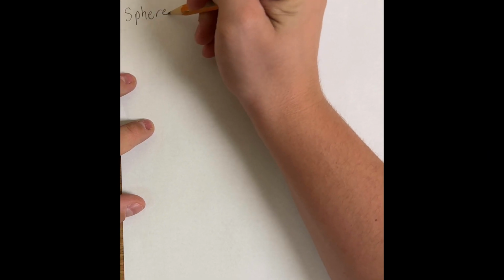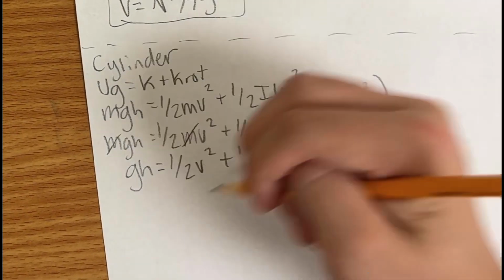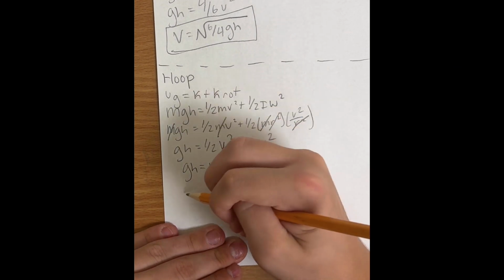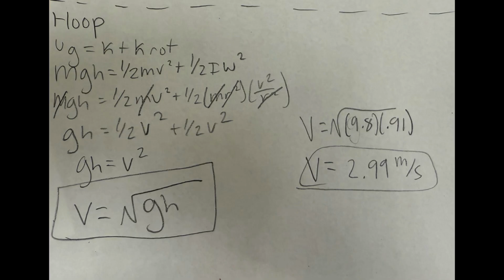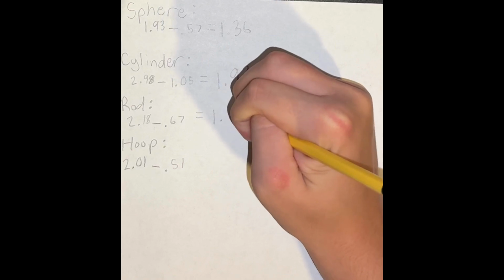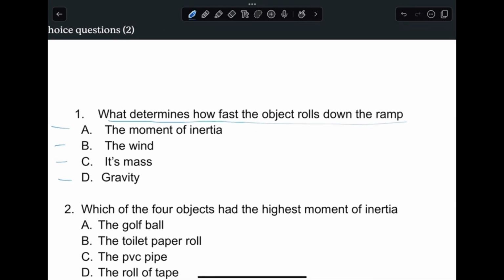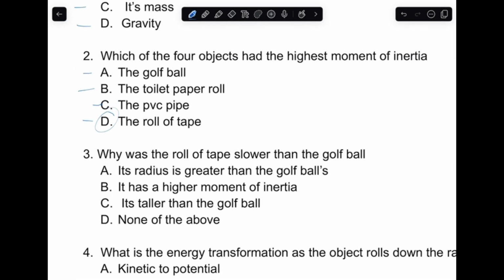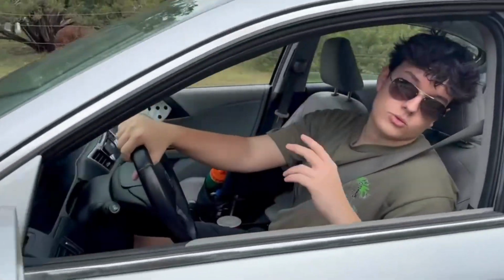April 28, 2025